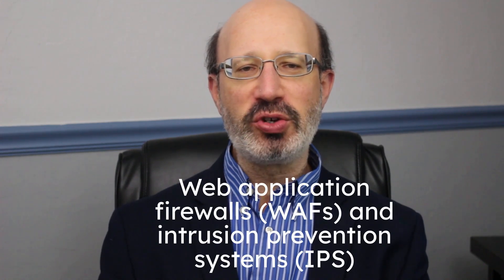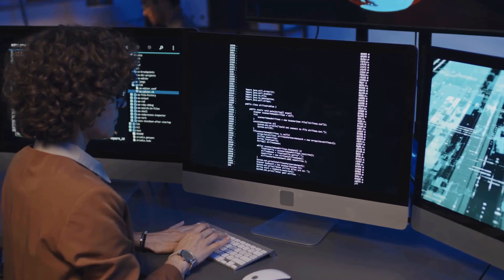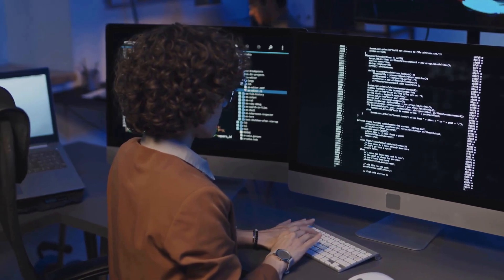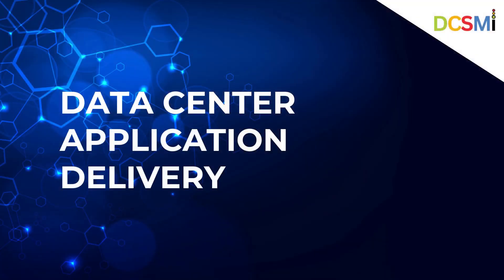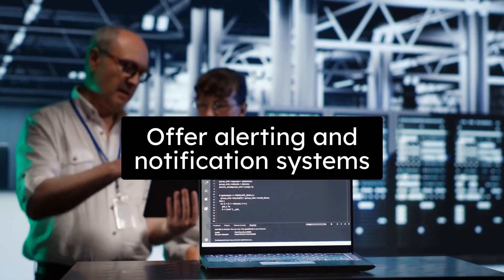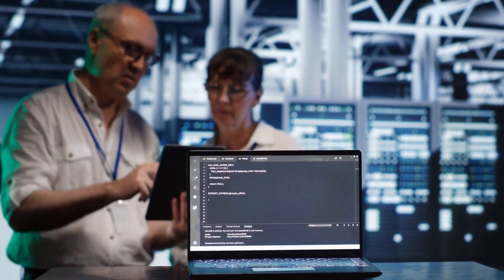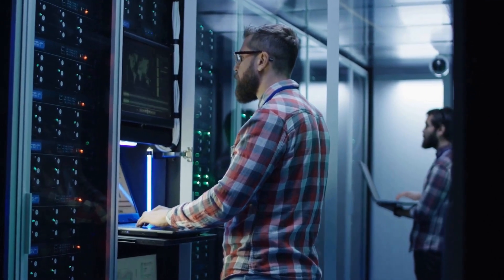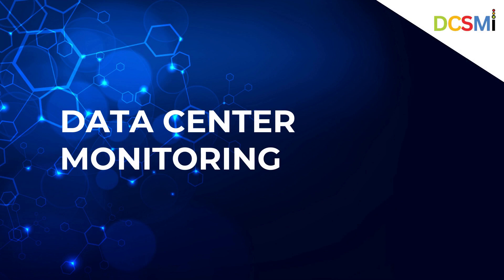Comparing Data Center Application Delivery vs. Data Center Monitoring Software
Register for Data Center Sales and Marketing Webinar

This insightful video explores the critical distinctions between Data Center Application Delivery and Data Center Monitoring Software.

Discover how application delivery companies optimize performance through load balancing, content delivery networks (CDNs), and robust security features like web application firewalls (WAFs) and intrusion prevention systems (IPS).

On the other hand, data center monitoring companies excel in real-time observation, advanced analytics, and proactive alerting to ensure the health and efficiency of data centers. Learn how these two aspects work hand-in-hand to create a seamless user experience while maintaining the reliability of data center operations.

Stay informed and make informed decisions for your data center strategy.

The Data Center Sales & Marketing Institute (DCSMI) is a boutique business advisory, consulting, and training firm for data center providers as well as IT, facilities, construction, real estate, and sales and marketing companies that partner with data center providers.

DCSMI specializes in go-to-market (GTM) and webinar-led growth (WLG) for the data center industry. The firm empowers data center professionals across GTM teams, including sales, marketing, customer success (CS), product, channel partnerships, and C-suite executive sponsors.

Follow or Connect with DCSMI CEO Joshua Feinberg on LinkedIn

Contents
0:00 Comparing Data Center Application Delivery vs. Data Center Monitoring Software
0:07 Data Center Application Delivery
0:29 Load balancing solutions distribute incoming network traffic
0:47 Content delivery networks (CDNs) cache and distribute content closer to end-users
1:02  Web application firewalls (WAFs) and intrusion prevention systems (IPS) safeguard data center applications
1:22 Application delivery companies ensure that applications are accessible, fast, and secure
1:33 Data center monitoring companies observe and analyze the performance and health of data centers
1:48 Employ advanced monitoring tools and technologies to monitor various data center components
2:14 Provide valuable insights and data analytics to make informed decisions about resources and capacity planning
2:35 Offer alerting and notification systems to inform data center personnel about critical events or irregularities
2:51 Data center monitoring companies maintain the operational integrity of data centers